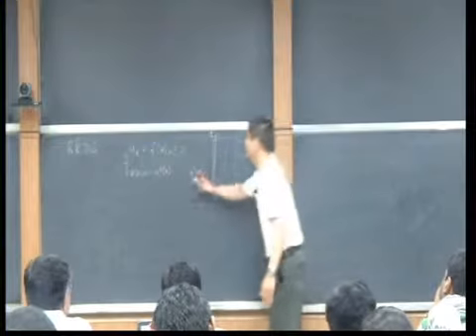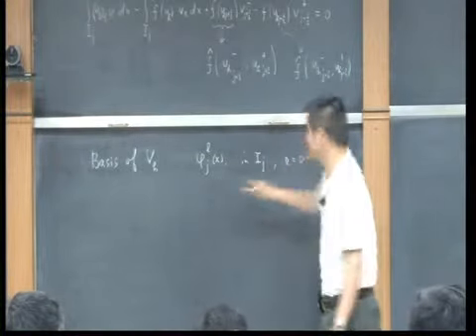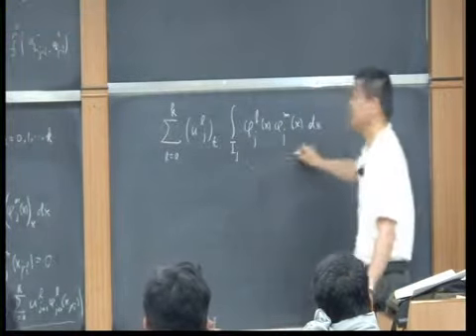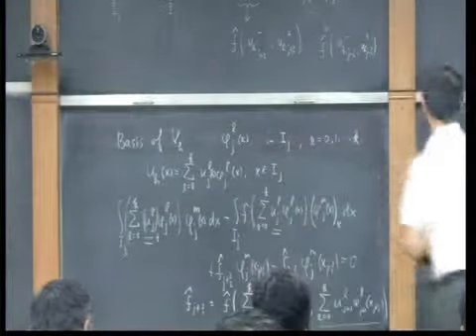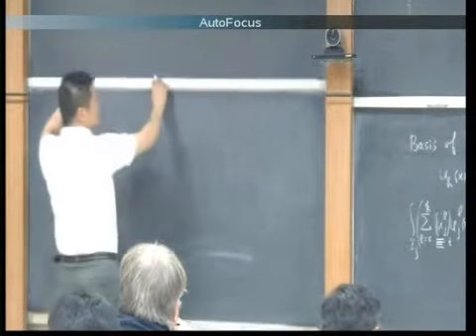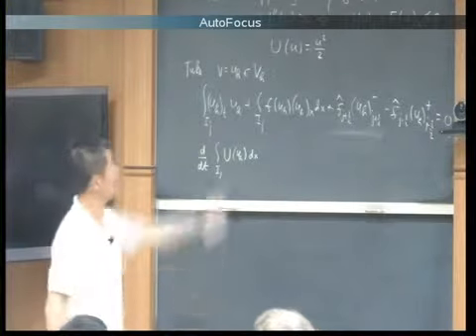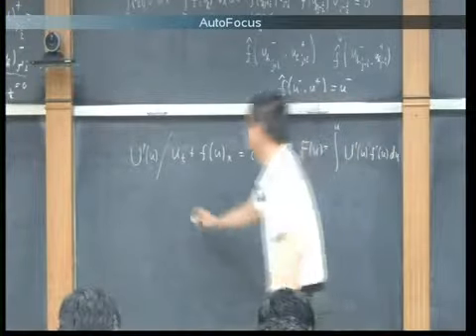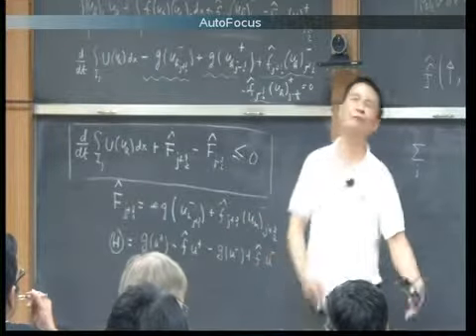prof shu lecture2